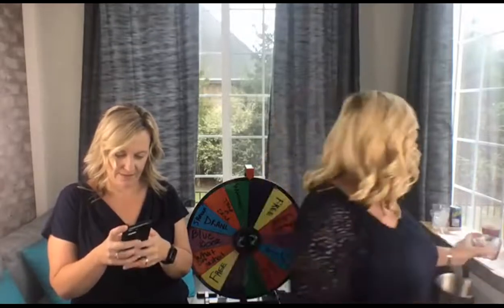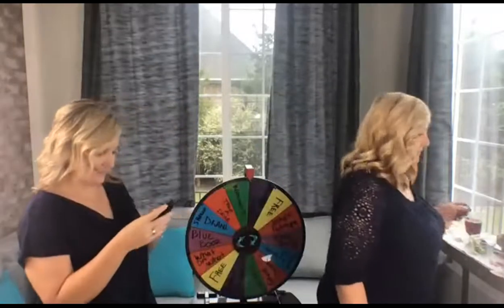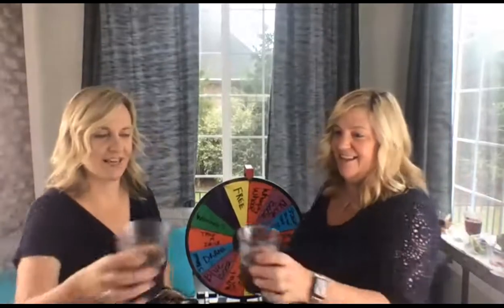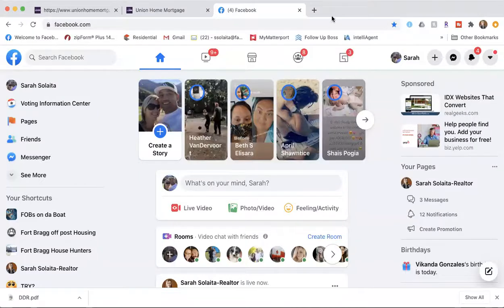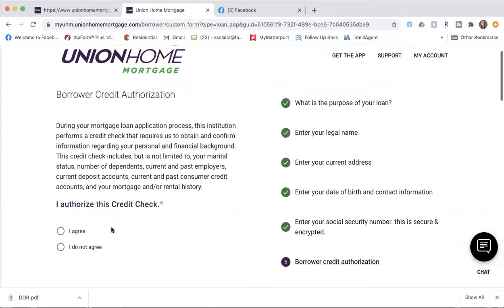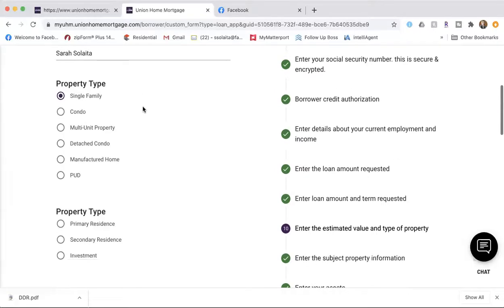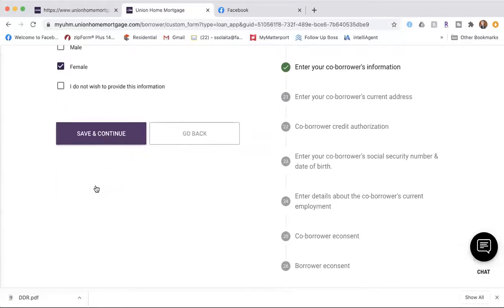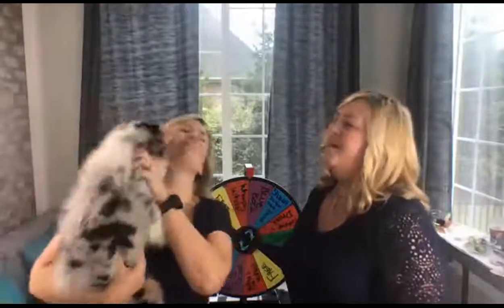How to Apply for Your Mortgage Made Simple...Step by Step Instructions!